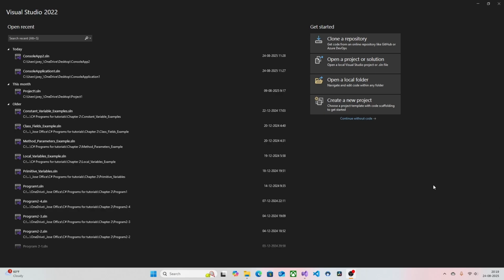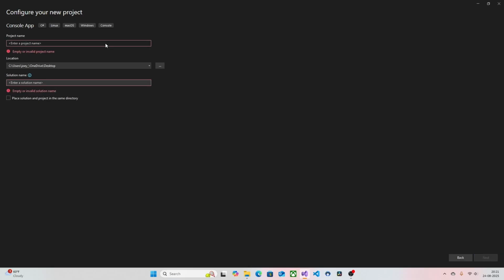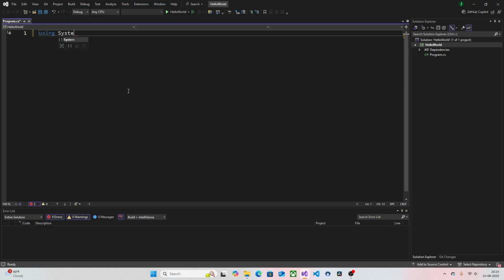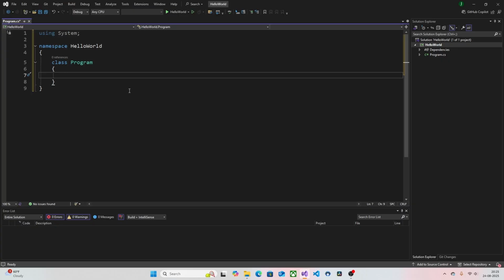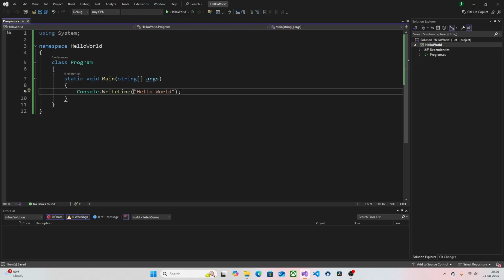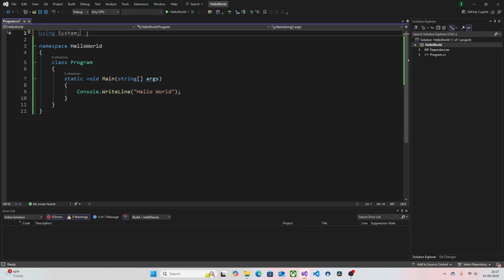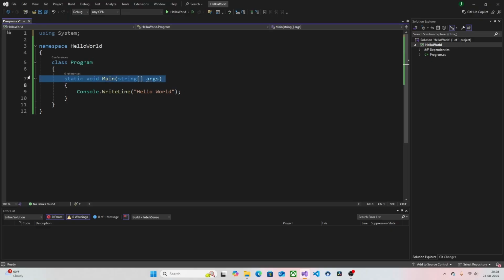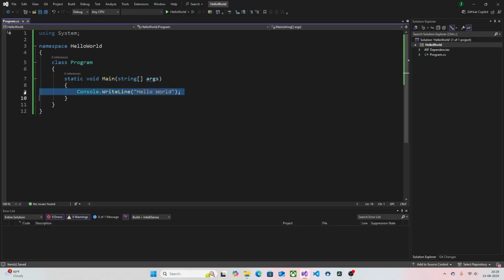[C# Course] Episode 1 | Intro Pt. 1